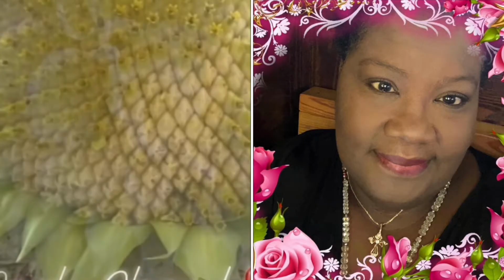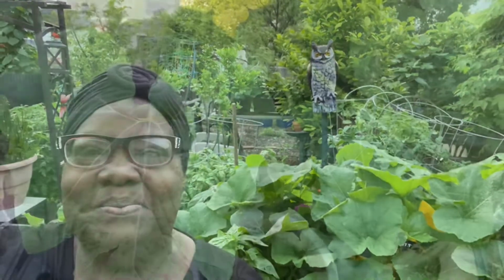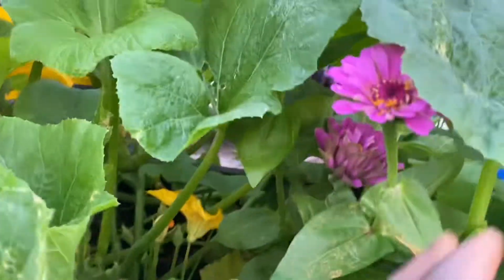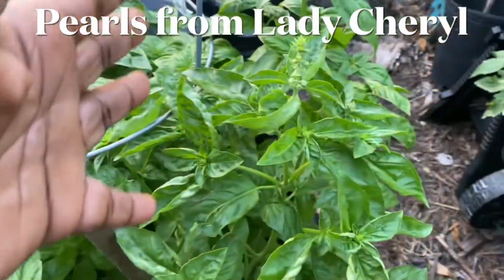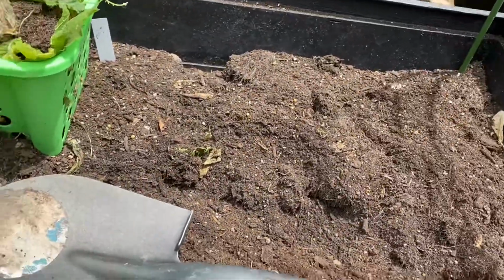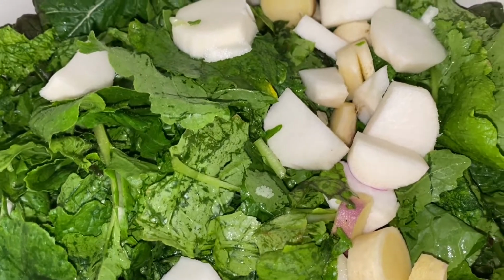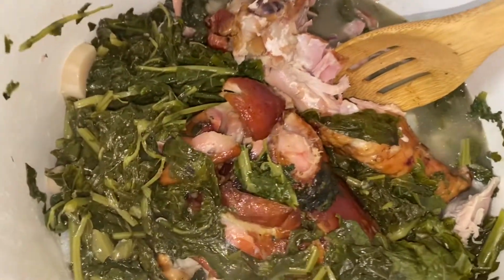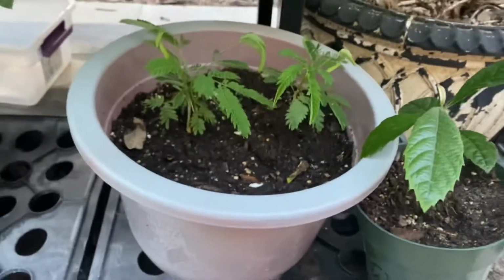Tree Giveaway! How to Cook Turnip & Mustard Greens! Update: Squash Grown From Seeds That Were Frozen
Please Checkout Lady Cheryl’s Natural Products for your Hair, Skin & Spirit

If the answer is too long to write a response, I’ll address it in my next Weekly Monday Night Live Chat at 7 pm (central time zone) when I answer questions about gardening, pressure & water bath canning as well as dehydrating and freezing your harvest.
I also discuss my natural hair and skin care product line. If I can’t answer your question at that time, I will direct you to where you can find the answer.

or
$Cherylorganicff